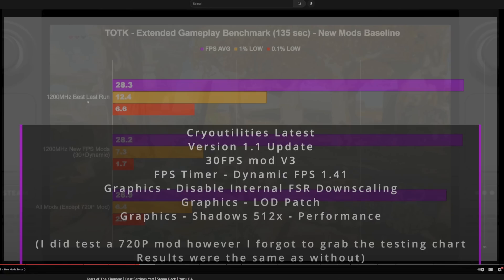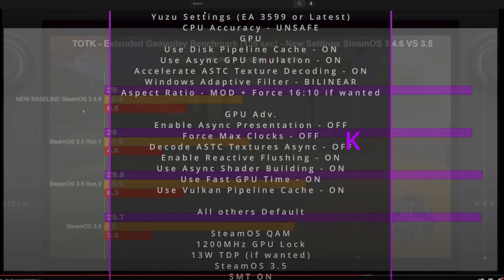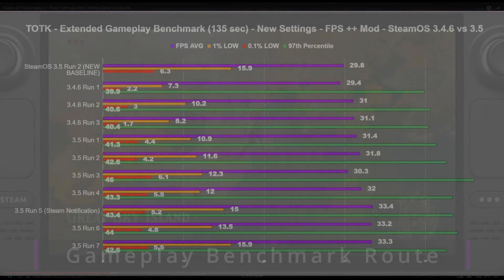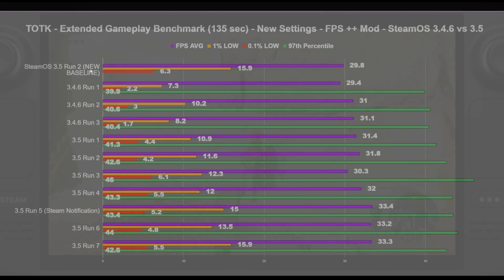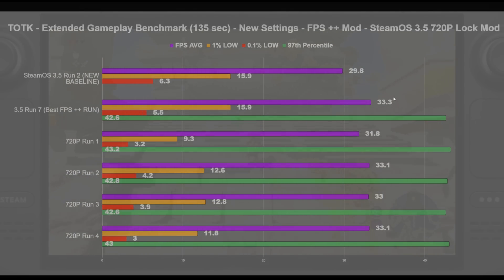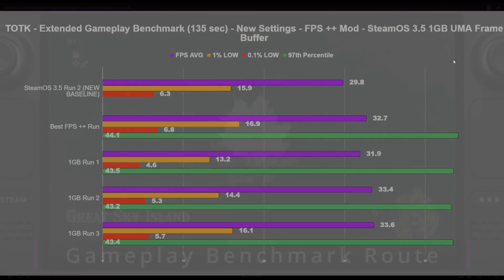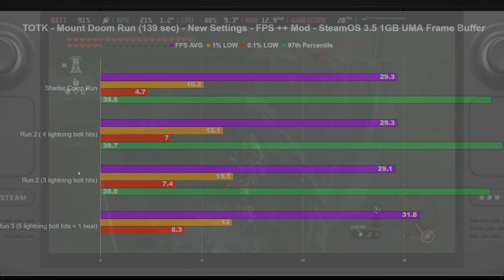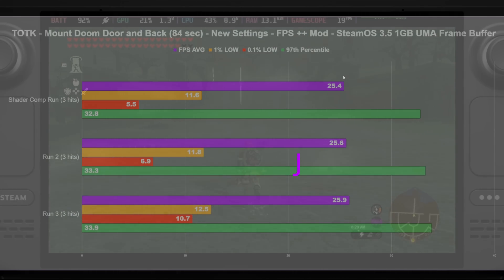Tears of The Kingdom | 30 FPS On The Steam Deck IS Here | YUZU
Re-Re-Re-Testing The Legend of Zelda: Tears of The Kingdom on the Steam Deck. Finally 30 FPS is here. Tears of The Kingdom is Playable on the Deck now, in my opinion.

Yuzu Settings (EA- Latest)
CPU Accuracy - UNSAFE
GPU
Use Disk Pipeline Cache - ON
Use Async GPU Emulation - ON
Accelerate ASTC Texture Decoding - ON
Windows Adaptive Filter - BILINEAR
Aspect Ratio - MOD + Force 16-10 if wanted
GPU Adv.
Enable Async Presentation - OFF
Force Max Clocks - OFF
Decode ASTC Textures Async - OFF
Enable Reactive Flushing - ON
Use Async Shader Building - ON
Use Fast GPU Time - ON
Use Vulkan Pipeline Cache - ON
All others Default
SteamOS QAM
1200MHz GPU Lock
13W TDP (if wanted)
SteamOS 3.5
SMT ON (Decky Loader, Power Tools)
Try between 4GB and 1GB UMA, some have reported that 1GB can result in less stutters.
Cryo Utilities latest.

00:00 Intro
00:30 FPS ++ Mod
01:05 How to Get
01:35 Yuzu/Deck Settings Used
02:10 Benchmark Route
02:54 FPS ++ 3.4.6 vs 3.5
05:10 720P Lock Mod
07:03 SMT Off + New Best FPS ++ Run
08:00 Graphics Mods Off (720P on)
09:00 Shader Stutters
09:30 1GB UMA Frame Buffer
10:35 Mount Doom Run
11:23 Mount Doom Results
13:02 Door and Back (Heavy Run)
13:38 Heavy Run Results
14:14 Conclusion + Thoughts on Playability
15:04 Outro + More Rambling
16:48 YUZU SETTINGS + MODS USED (No Commentary)